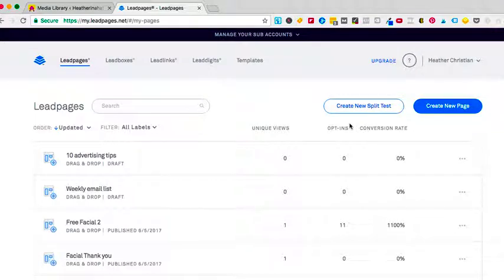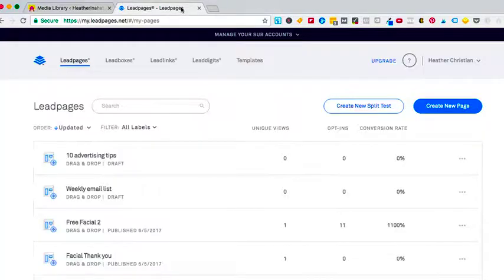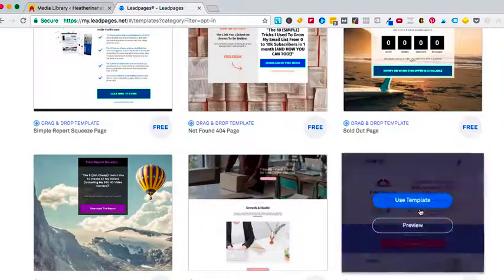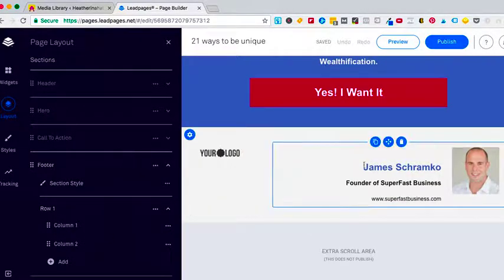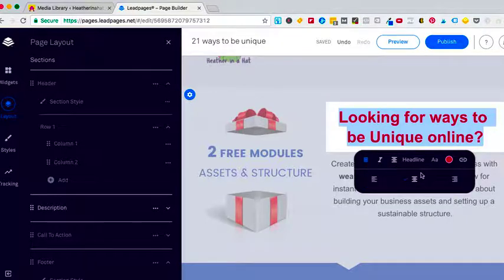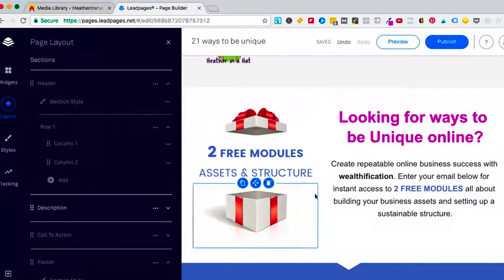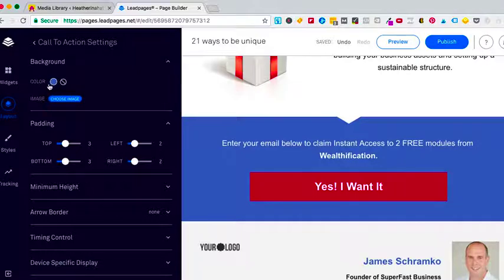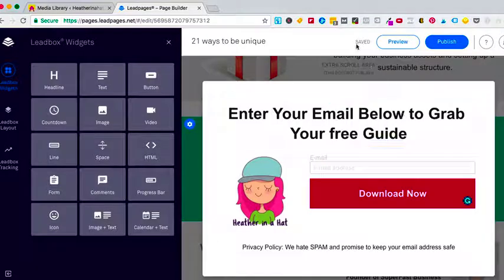How to Create an Opt-in Page with Leadpages